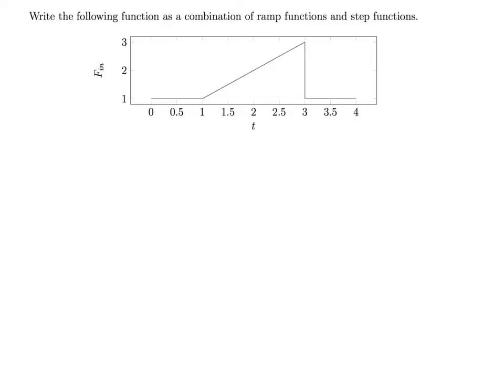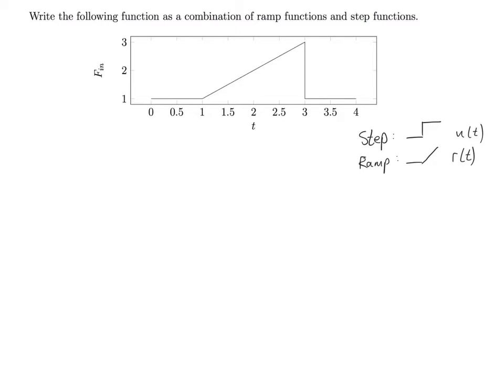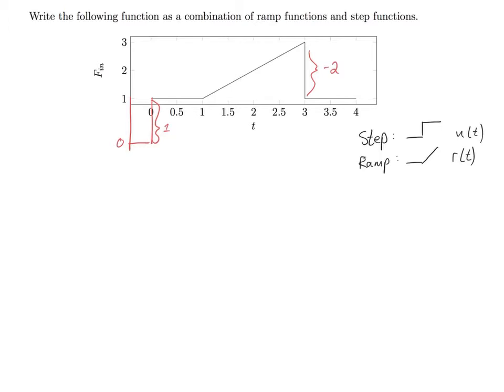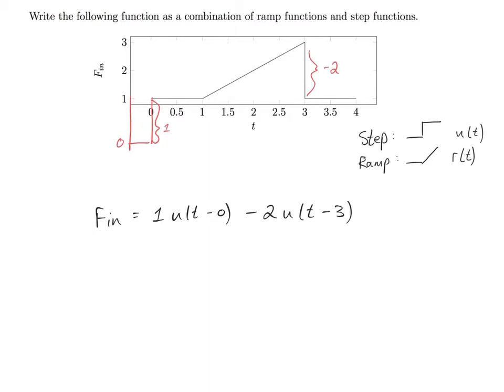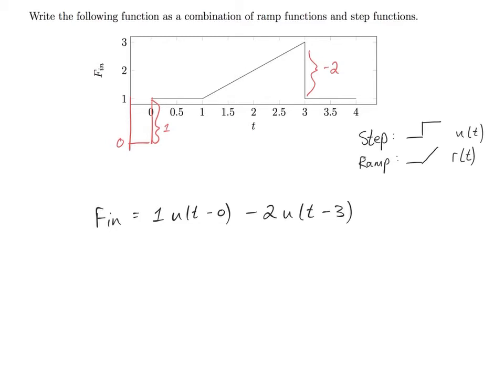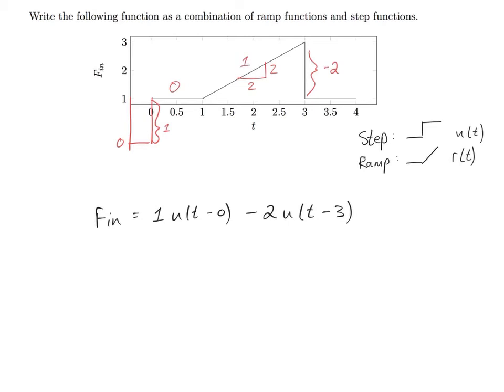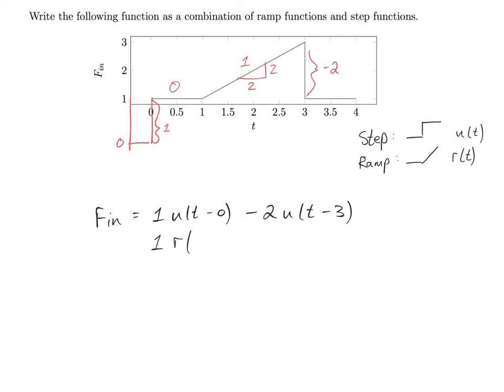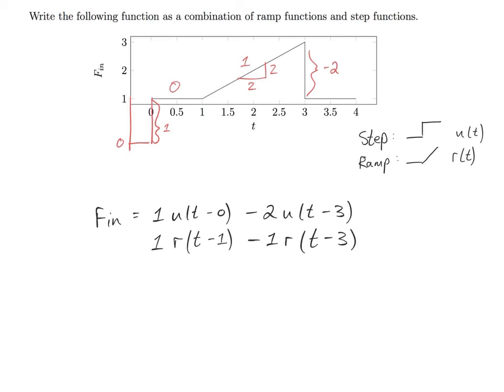Input modelling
I explain how to write a sample input in terms of steps and ramps